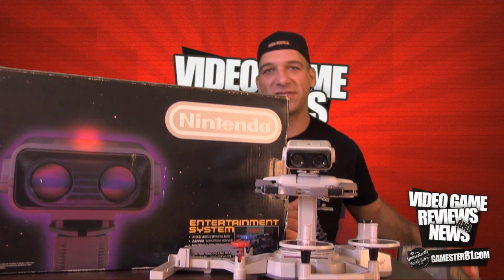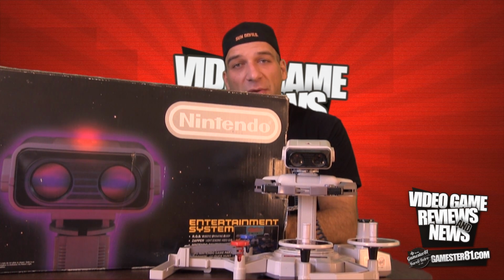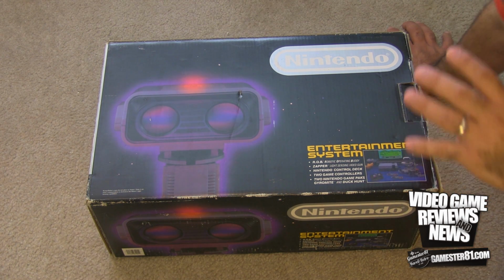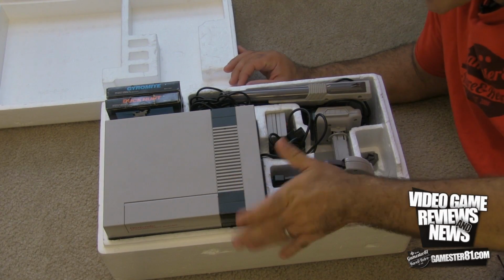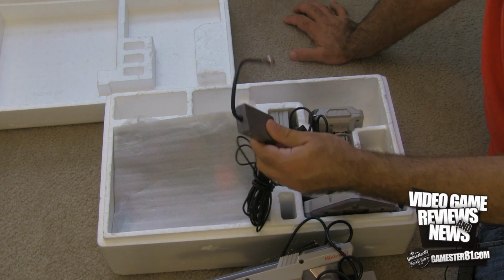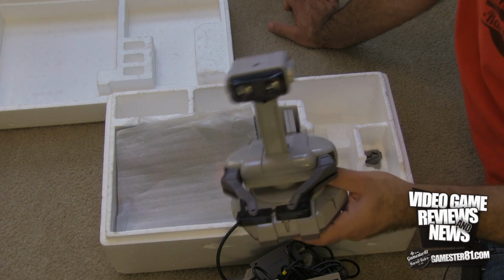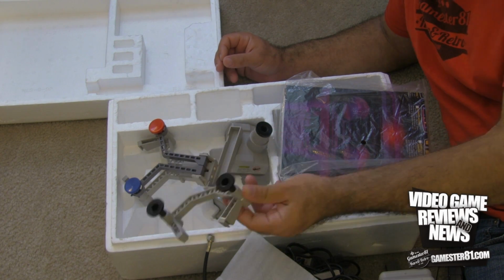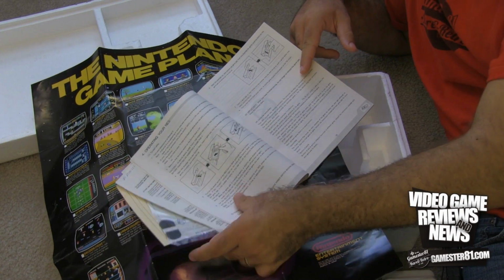Nintendo R.O.B. the Robot review (History & Unboxing) - Gamester81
I review R.O.B. the robot NES accessory, and in this video I talk about the history and do an unboxing to show what's included.